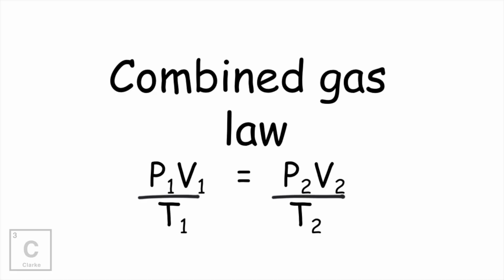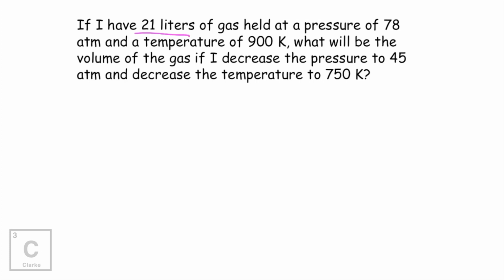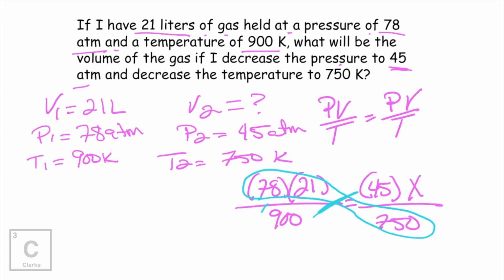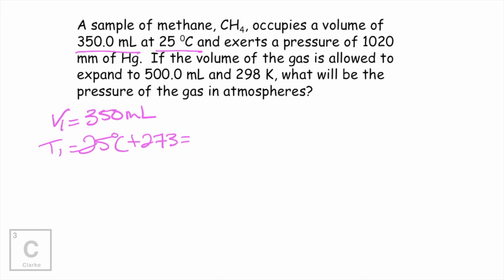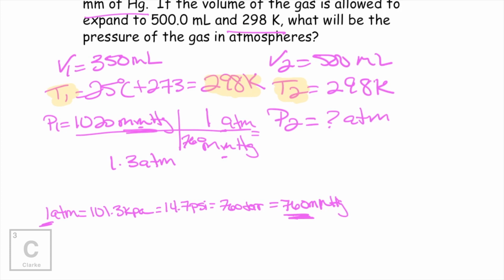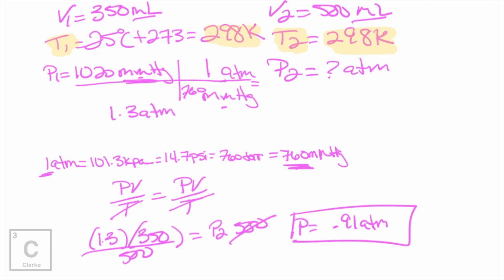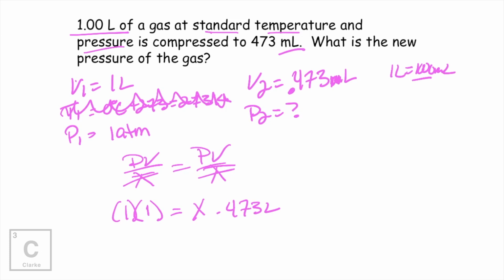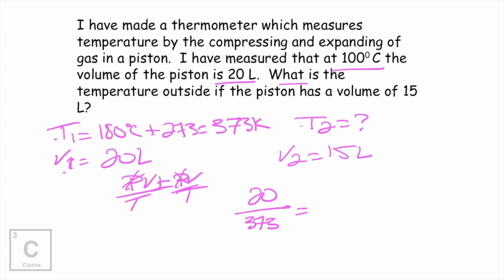HOW TO CALCULATE COMBINES GAS LAW | GAS LAWS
Hey Ya'll!! This is the 1st lesson in a series of lessons over the Gas Laws in Chemistry. This lesson is over CHARLES' LAW. This law explains the interaction between the VOLUME and TEMPERATURE of gasses at constant PRESSURE. Make sure you watch the whole series so you will learn everything that is needed to be successful in chemistry.

Here is a list of all the videos in the Series STATES OF MATTER"